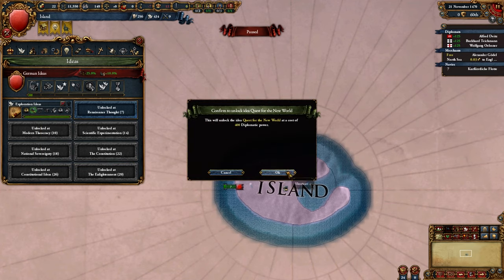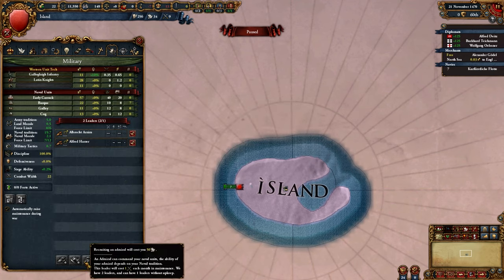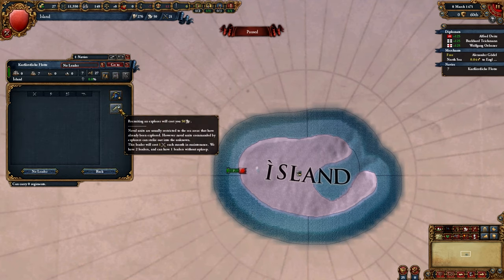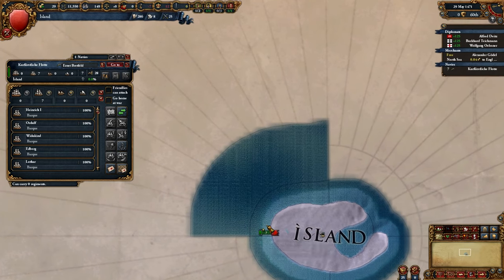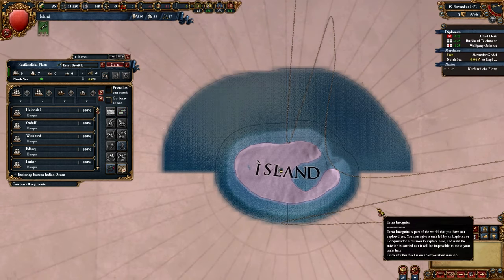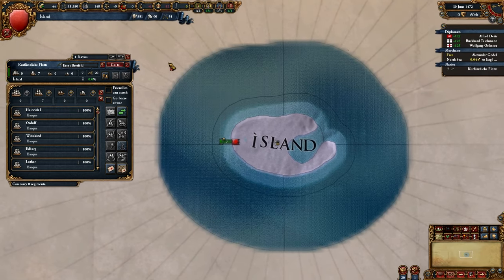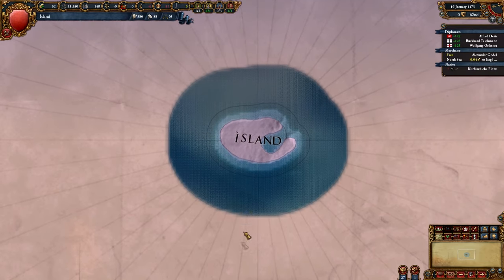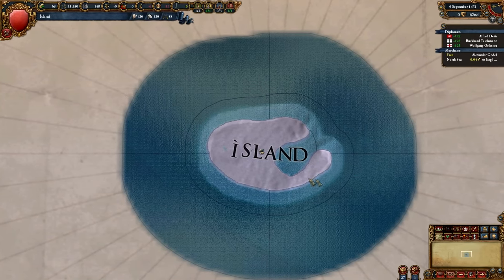[EU4] One Province Map Let's Play, Part 2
THE PEOPLE CALLED AND I HAVE ANSWERED. What would you like to see in part 3?

My twitter (I talk about Smash and life and other video games)